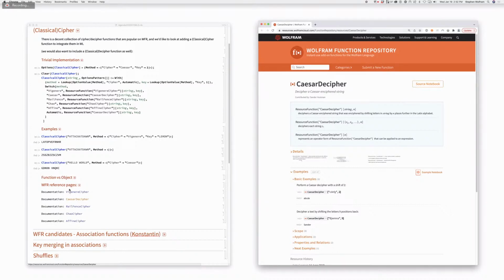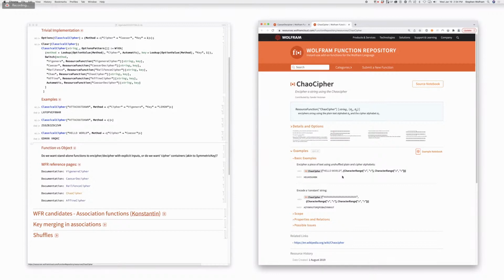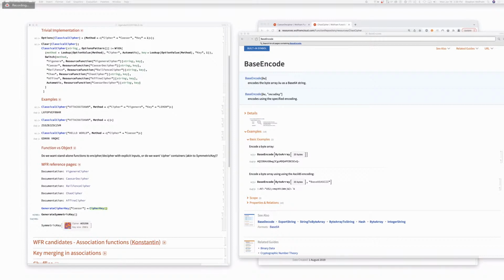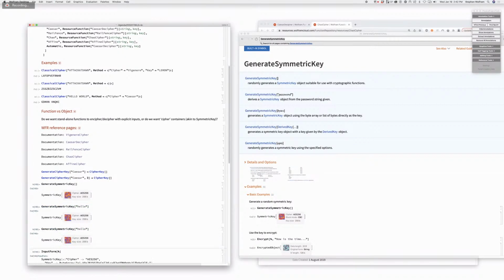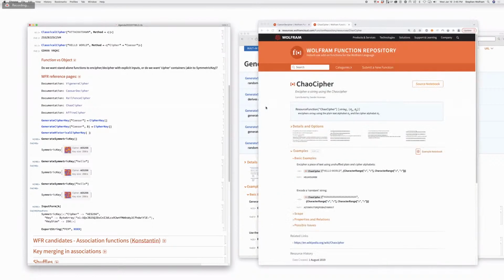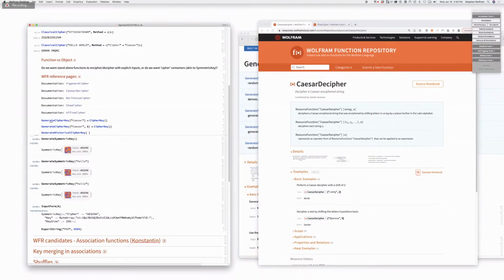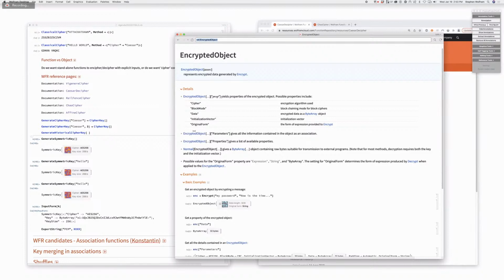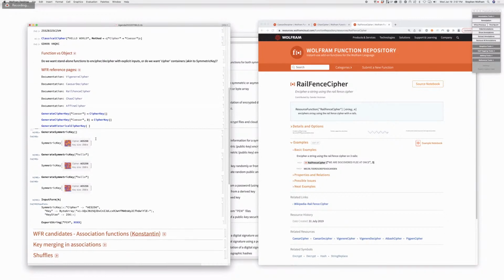Live CEOing Ep 544: Language Design in Wolfram Language [Ciphers & WFR Submissions] [Part 01]